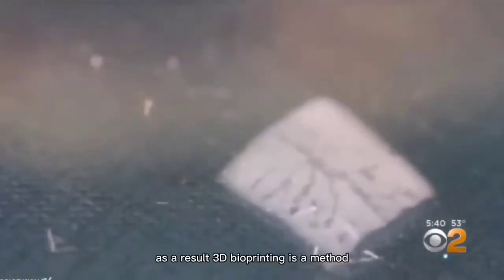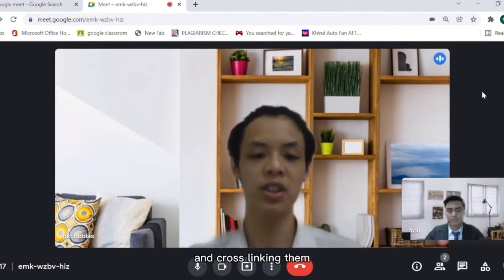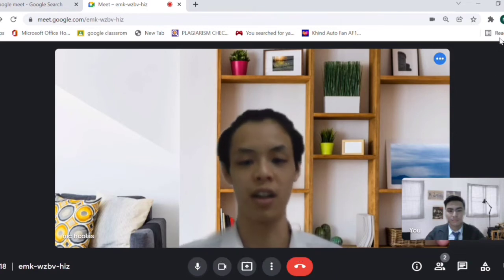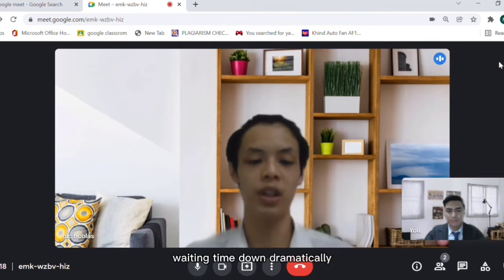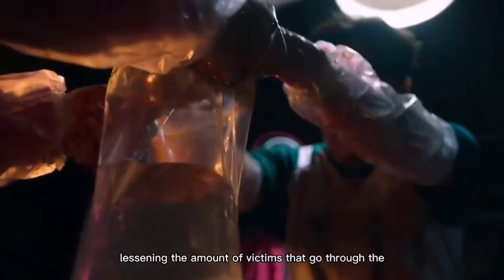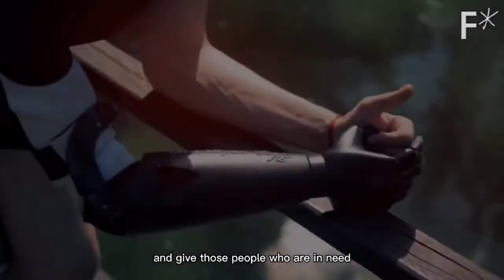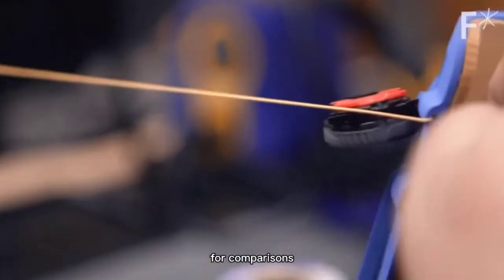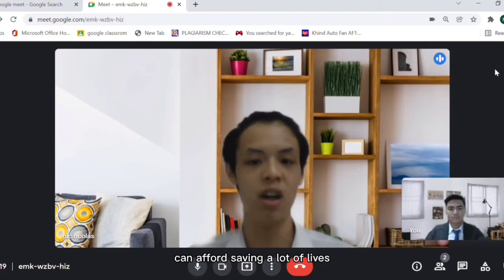ENGINEER SOCIETY PROJECT: THE FUTURE OF ARTIFICIAL ORGAN THROUGH 3D PRINTING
THANK YOU FOR OUR LEADER MR AIMAN BAHARUDDIN FOR LEADING ALL OF US FOR THIS PROJECT😊

AND FOR OUR GENIUS, MR NICHOLAS TAN XIAN YANG WE REALLY REALLY APPRECIATE YOUR EFFORT FOR SEARCHING OUR THEME IN THAT TIME😍

FOR MY PARTNER IN THIS PROJECT AND THE ONLY INTERNATIONAL STUDENT WE HAD IN OUR GROUP, MR MOMEN IBRAHIM THANK YOU FOR YOUR TIME 🤗

AND FOR OUR LECTURER FOR THIS SUBJECT (INTRODUCTION OF MECHANICAL ENGINEERING) DR. IR. HAYATI, THANK YOU FOR TEACHING US FOR THIS SEMESTER… LET’S SEE EACH OTHER AGAIN ON THERMODYNAMICS SUBJECT FOR OUR NEXT YEAR ☺️

WWE ALMOST DONE GENK!
PLEASE STAY WITH ME UNTIL THE END 🙂
I SCARE TO BE ALONE!

THIS VIDEO CREATED BY:
@aimanloy_ (ig)
@Sasageyo_02 (tiktok)